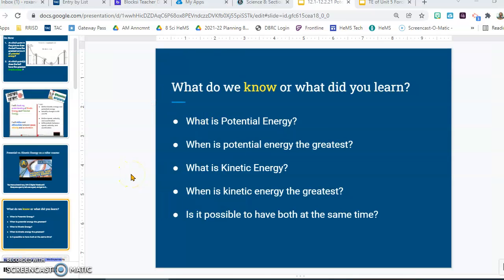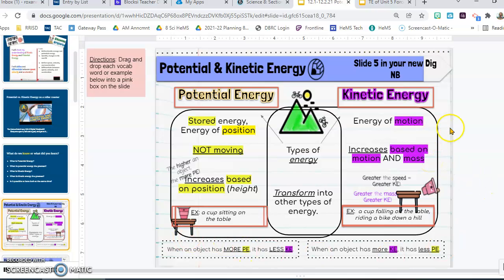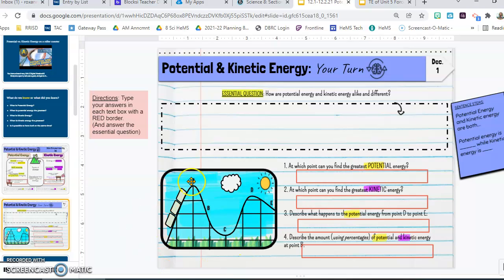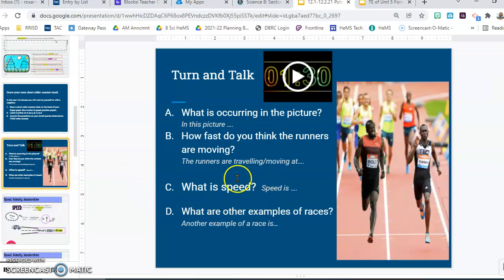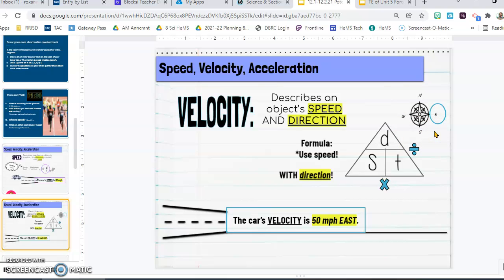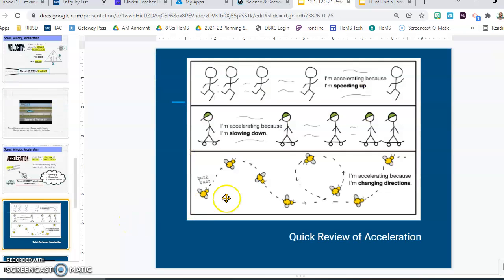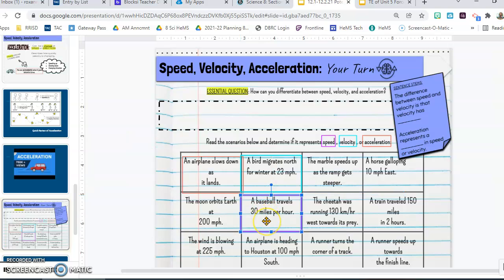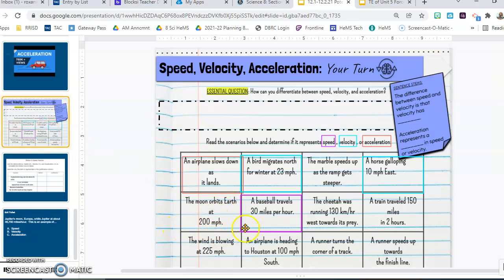Unit 5 Begins - Speed, Velocity & Acceleration basics